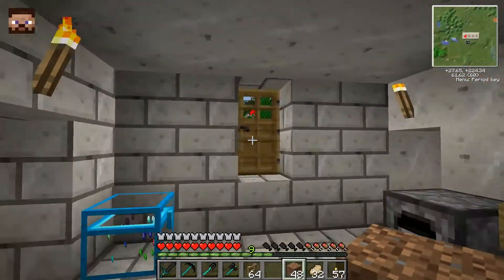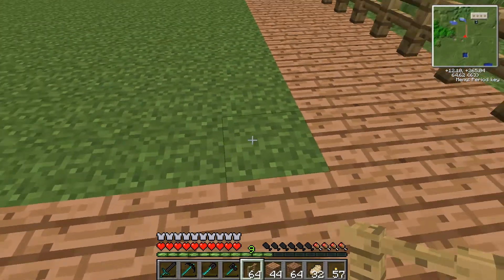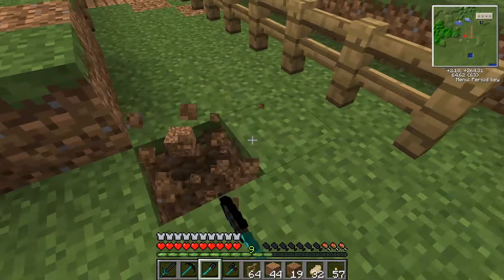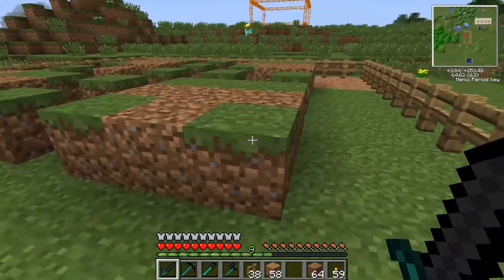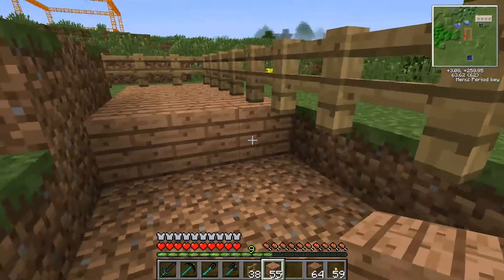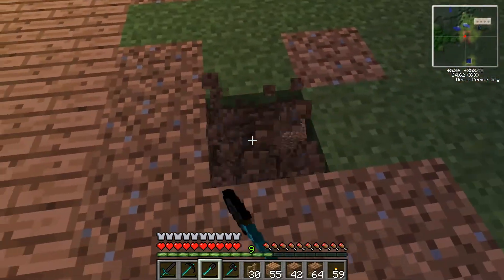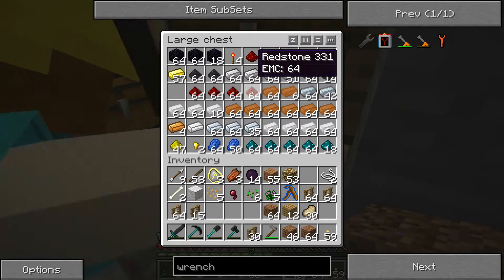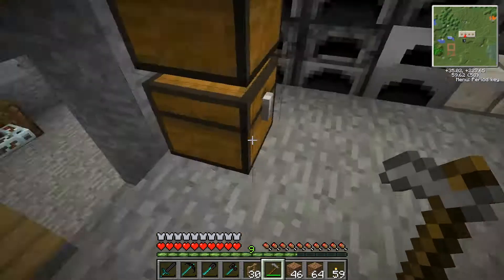Tekkit Summer Fun - E23 - Agriculture - Farm Prep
I start prepping the Farm to play with Agriculture.  I want to get some exotic plants going so I can make some beer or coffee :D